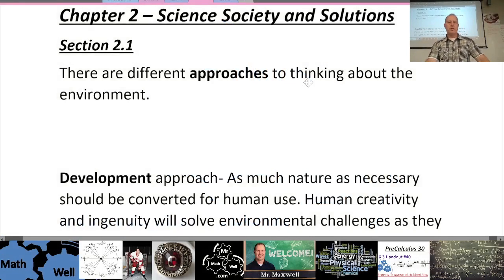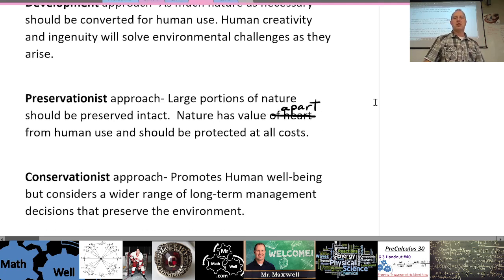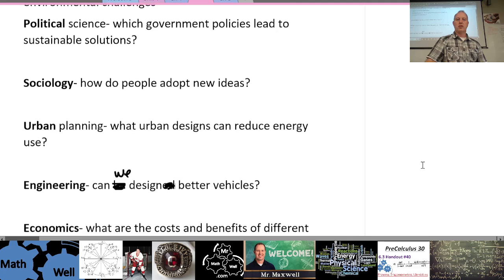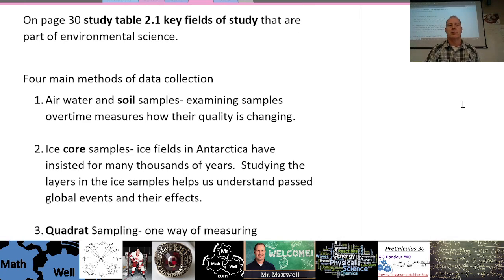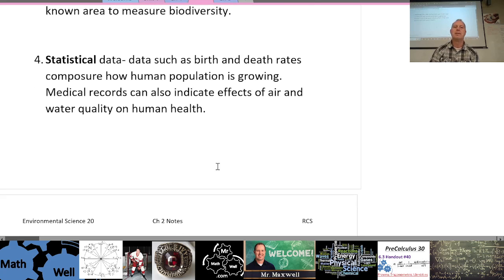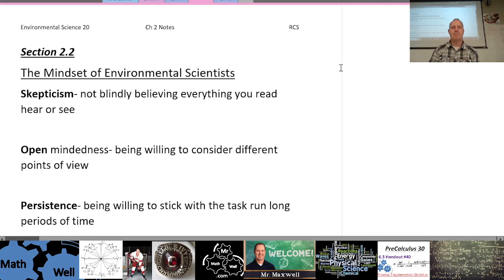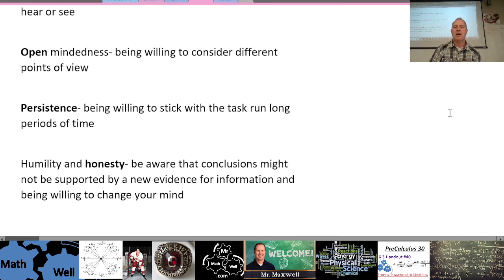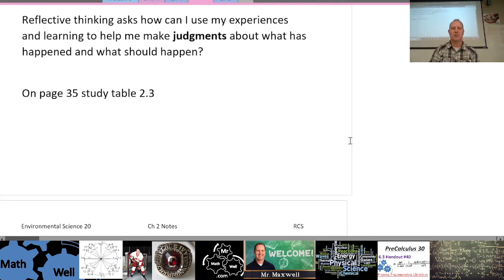Env Sc 20 Ch 2 Notes Video Lesson (1of2)